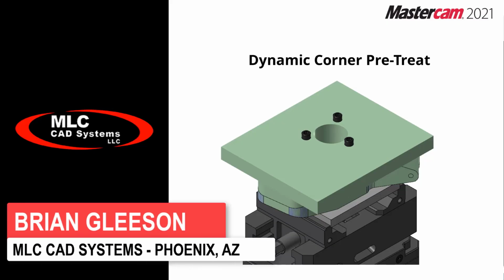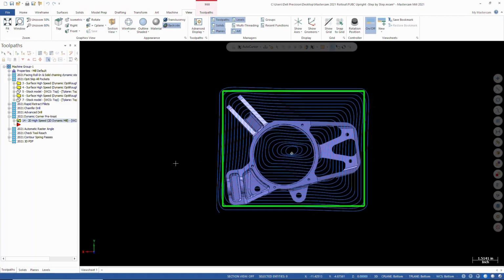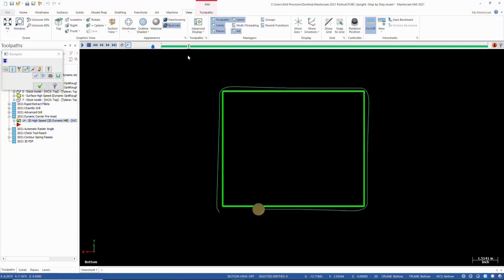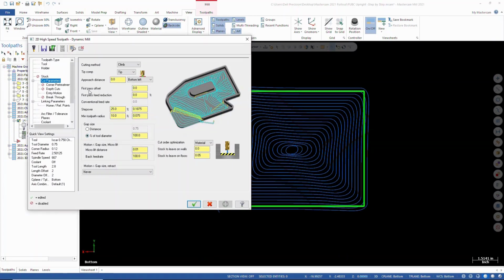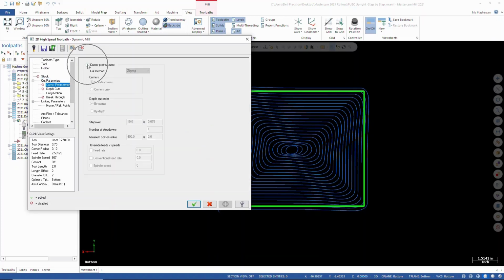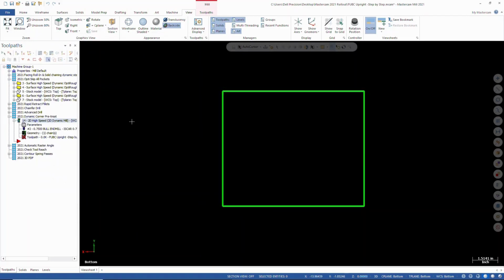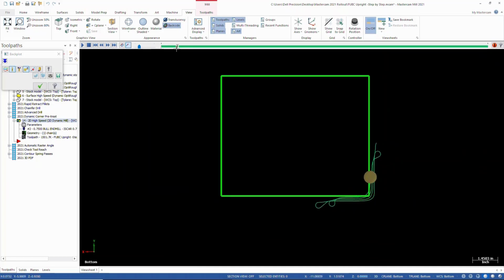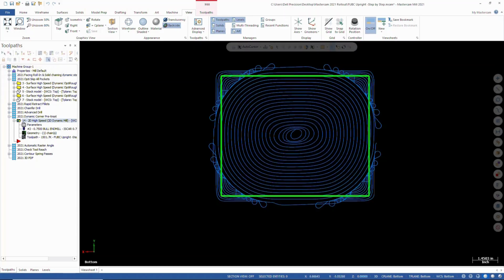What's New in Mastercam 2021 - Corner Pretreat for Dynamic Toolpath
Learn more about Mastercam products and support including post processors

Dynamic toolpaths optimize tool engagement to remove material quickly and efficiently.  Due to the way chip load is maintained at a constant level, dynamic toolpaths often take wide sweeping corners, and sharp corners can cause a sudden chip load increase upon tool engagement that can cause excess wear or breakage on your tool.  The pretreat corners option allows you to round over any sharp corners that would not allow for smooth engagement of the tool and allows a much smaller stepover value to be applied in these regions.  Brian Gleeson takes you through this new feature that makes the dynamic toolpath easier to setup and get great results.